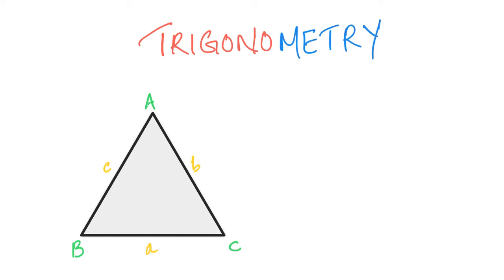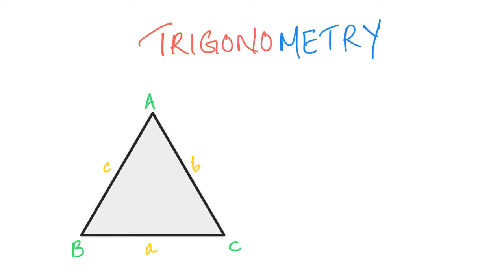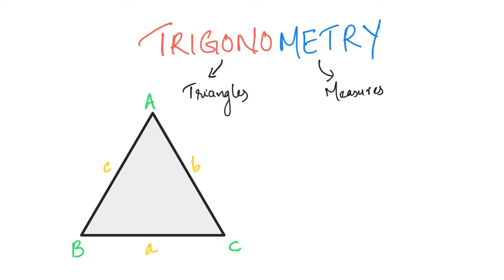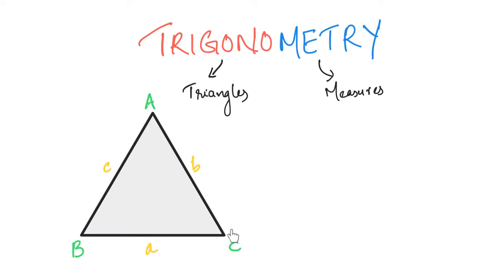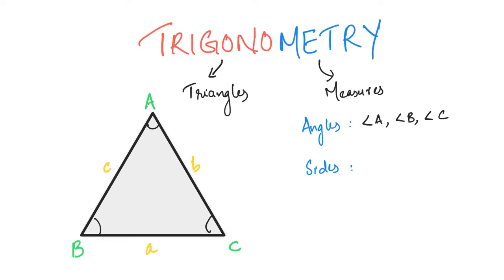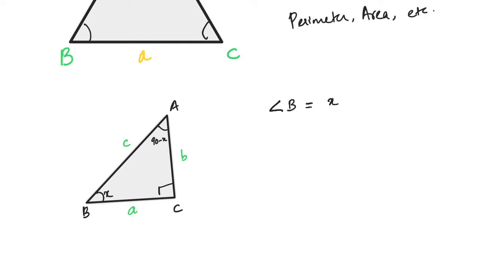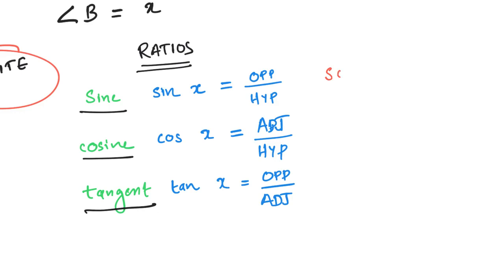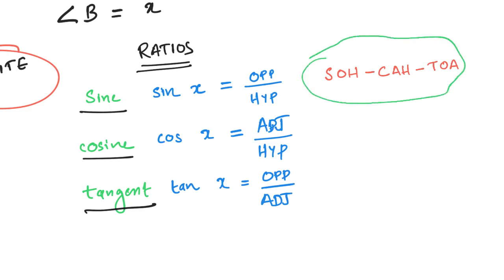Trigonometry - Introduction -Malayalam